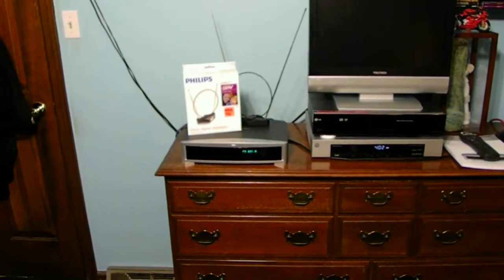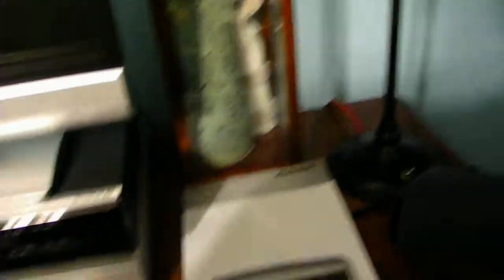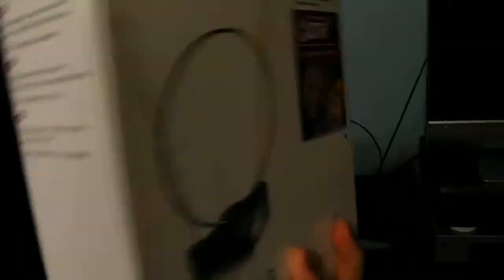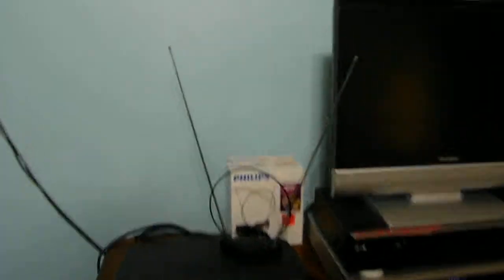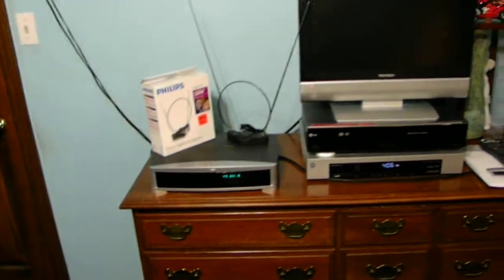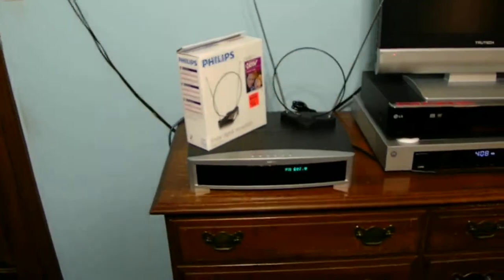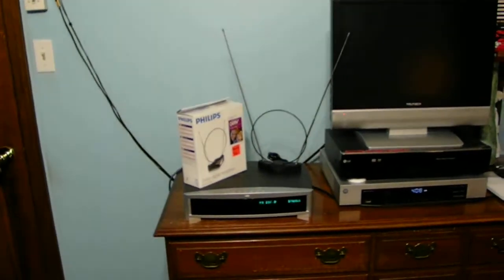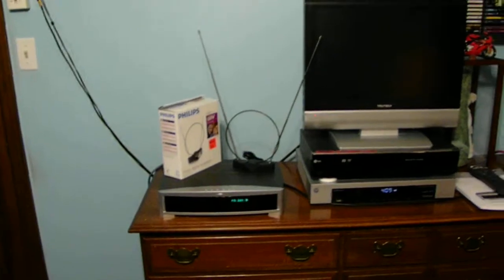Testing out my new antenna for my receiver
I was testing out my new antenna on my radio